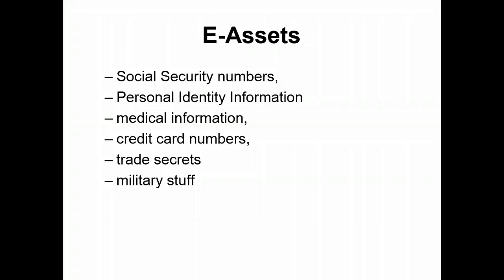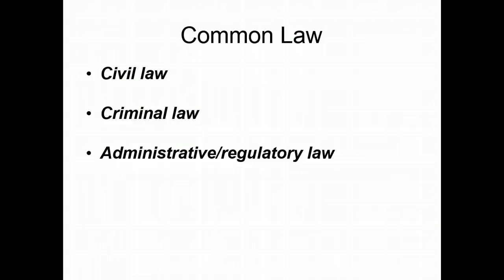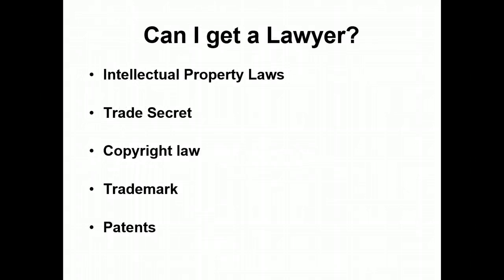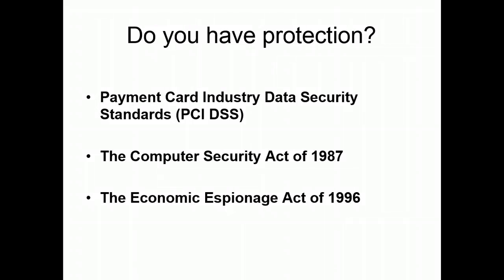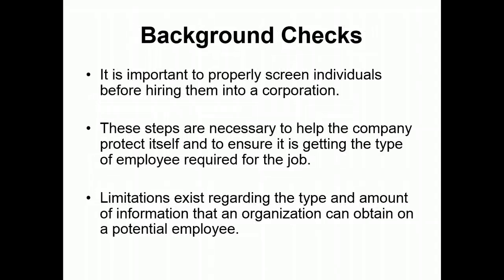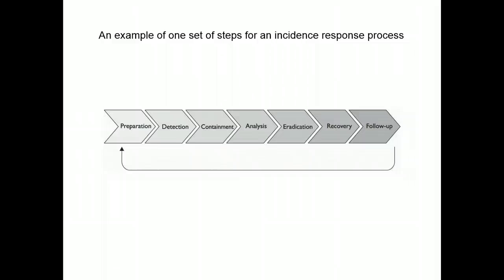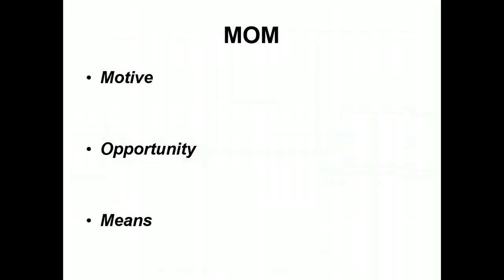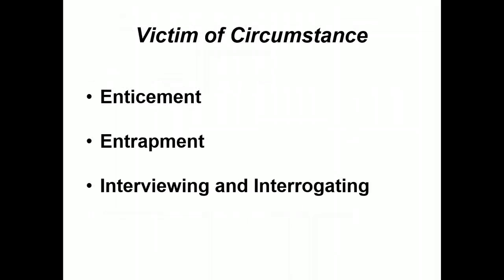Law Investigation Ethics